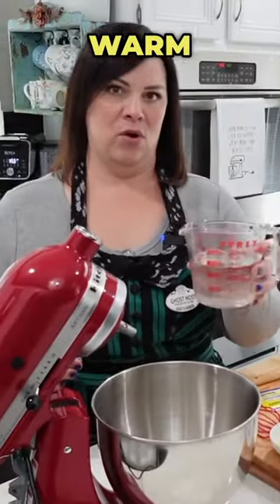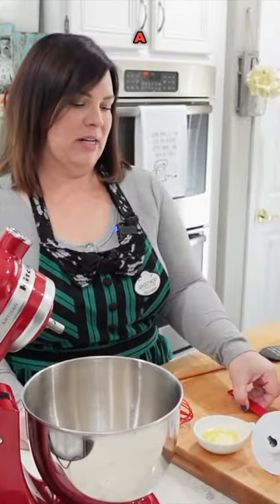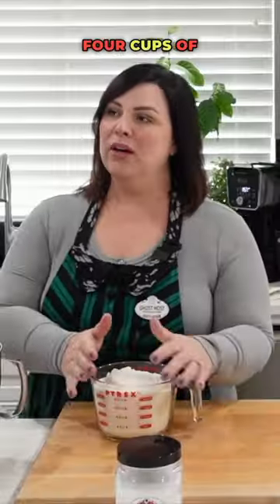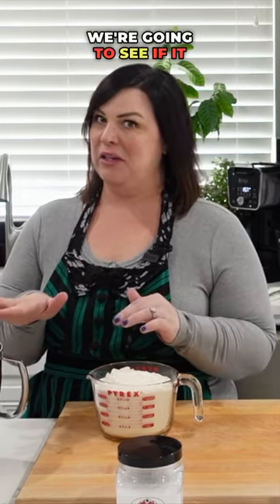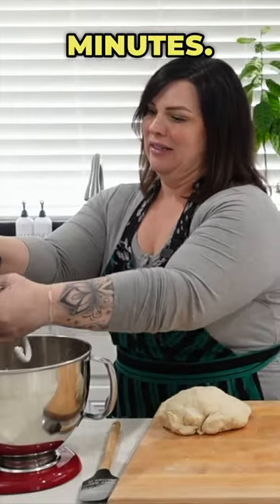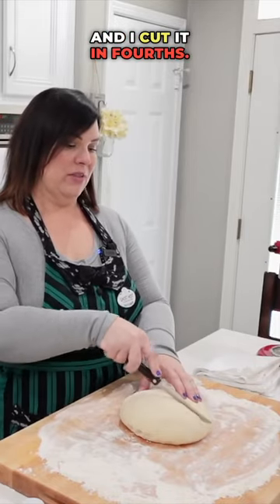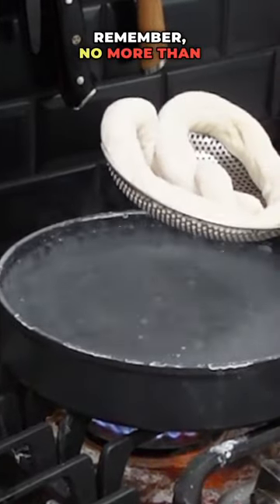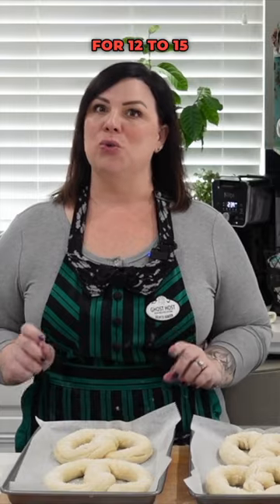Giant Soft Pretzels!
AMAZING Soft Baked Pretzel Recipe!  Perfect treat for any day of the week.  These soft baked pretzels are awesome with some spicy mustard or a wonderful beer cheese!
Ingredients:
· 1 and 1/2 cups (360ml) warm water (around 100°F is great).
· 2 and 1/4 teaspoons (7g) instant or active dry yeast (1 standard packet).
· 1 Tablespoon brown sugar or granulated sugar.
· 1 Tablespoon unsalted butter, melted and slightly cool.
· 3 and 3/4-4 cups (469-500g) all-purpose flour, plus more for hands and work surface.
· Coarse salt or coarse sea salt for sprinkling.
Baking Soda Bath:
· 1/2 cup (120g) baking soda.
· 9 cups (2,160ml) water.
Prep:
1.  Whisk the yeast into warm water. Allow to sit for 1 minute. Whisk in salt, brown sugar, and melted butter. Slowly add 3 cups of flour, 1 cup at a time.
2.  Turn the dough out onto a floured surface. Knead the dough for 3 minutes and shape into a ball. Cover lightly with a towel and allow to rest for 10 minutes.
3.  Preheat oven to 400°F . Line 2 baking sheets with parchment paper.
4.  With a sharp knife or pizza cutter, cut dough into 4 sections.
5.  Roll the dough into a 20-22 inch rope. Form a circle with the dough by bringing the two ends together at the top of the circle. Twist the ends together. Bring the twisted ends back down towards yourself and press them down to form a pretzel shape.
6.  Bring baking soda and 9 cups of water to a boil in a large pot. Drop 1-2 pretzels into the boiling water for 20-30 seconds.Place pretzel onto prepared baking sheet. Sprinkle each with coarse sea salt. Repeat with remaining pretzels.
7.  Bake for 12-15 minutes or until golden brown.
8.  Remove from the oven and serve warm.